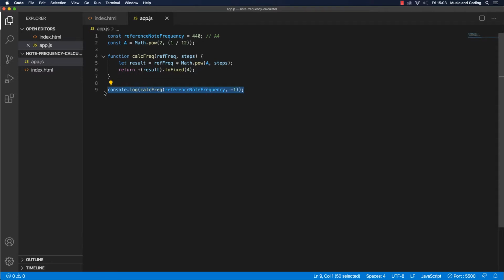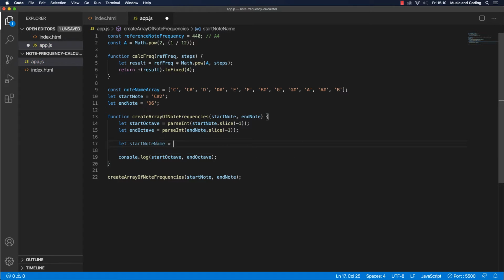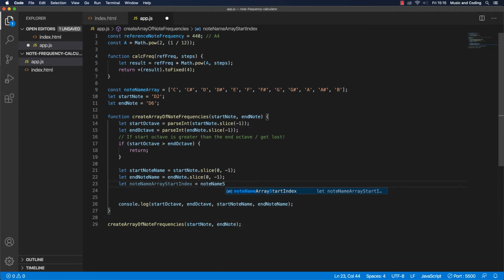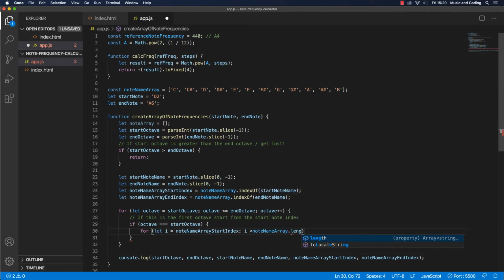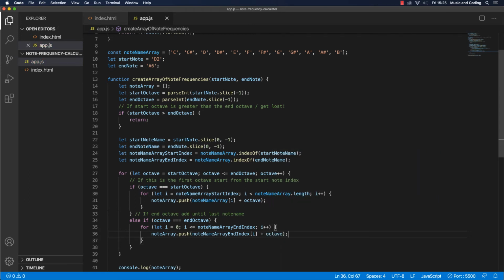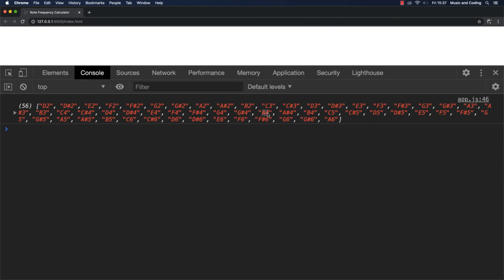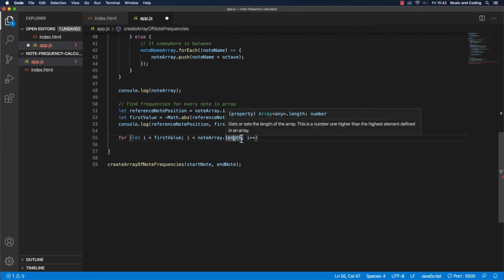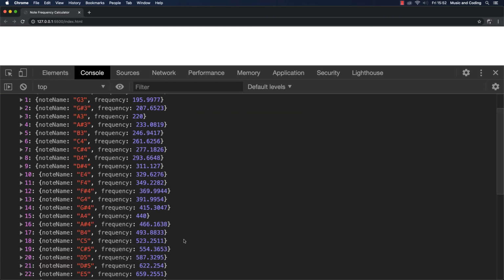Calculate Frequencies of Musical Notes with JavaScript - Part 2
In this video we will use the function we made in part 1 and generate an array of objects, containing note name and frequency of all notes within a specified range. I was pretty tired and confused when I made this video and I made a lot of mistakes. Please bear with me :)

If you want to learn a little more theory behind frequencies of musical notes, check out this video from Angelo Catalano